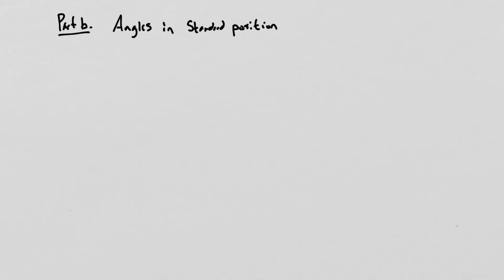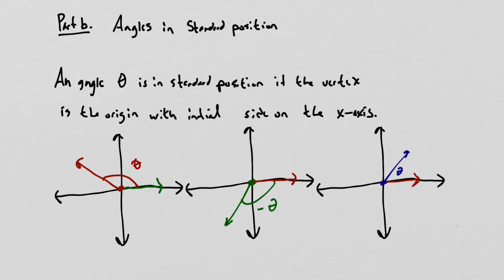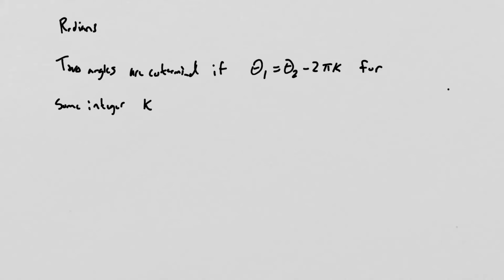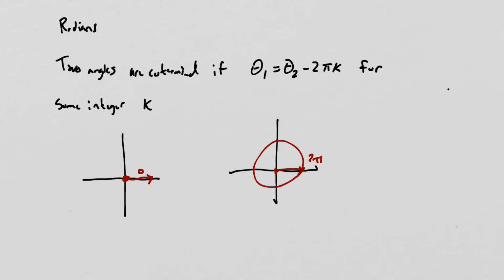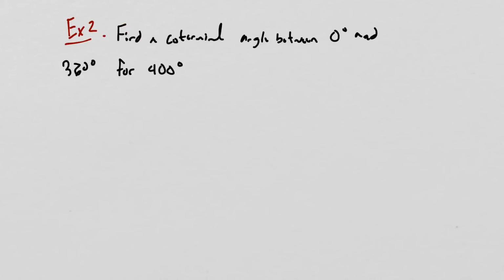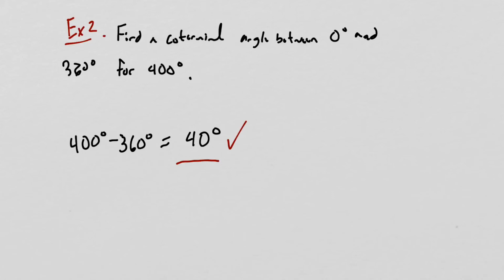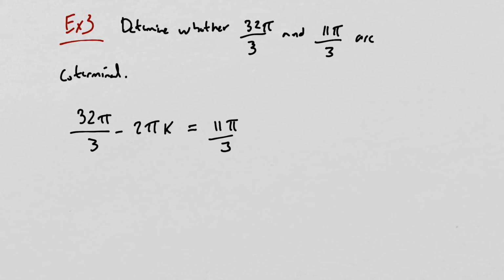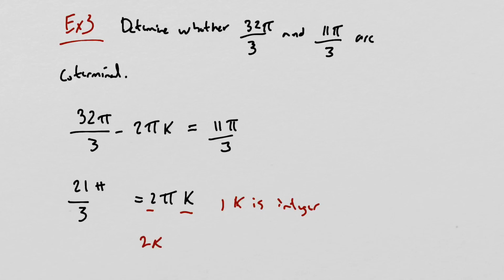Section 6.1 - Part B.